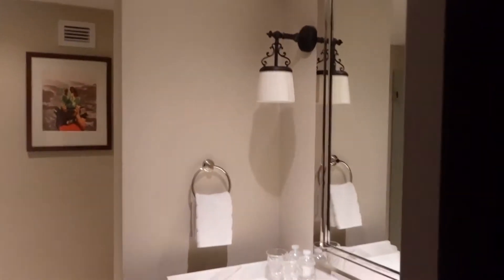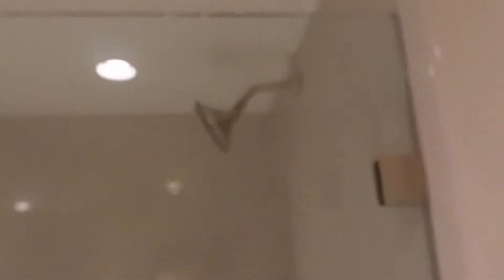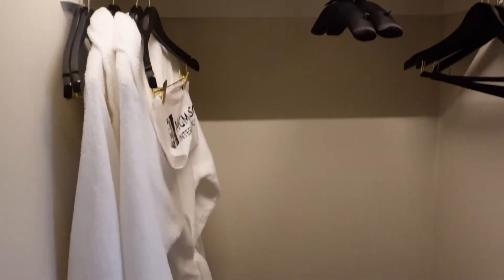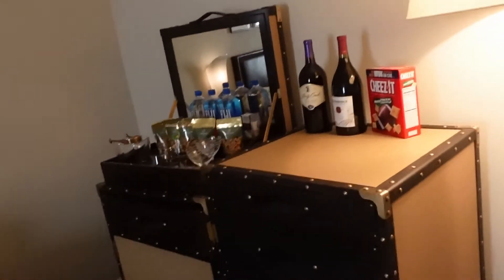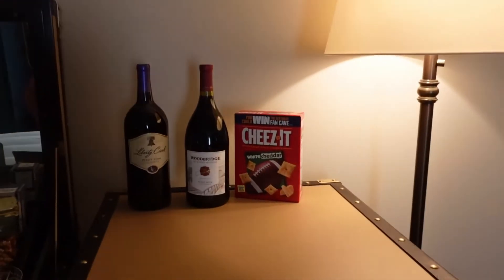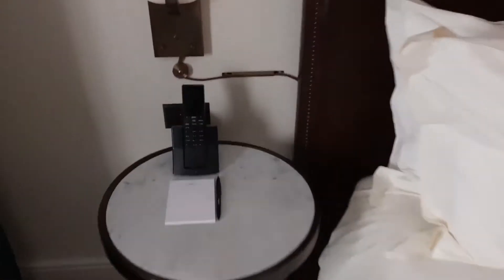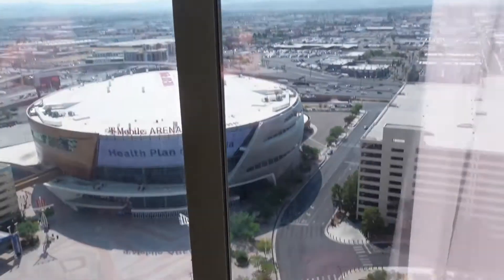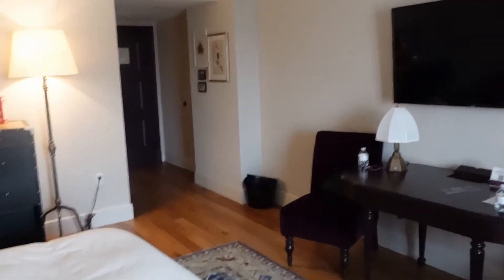Don't Miss This Room Tour Of The Nomad and Pool Tour Of The Park MGM!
This video looks at the Nomad and Park MGM properties on the Las Vegas strip. Don't miss this room tour of the Nomad, and a look at the Park MGM pools!